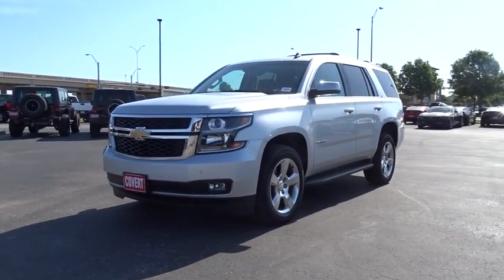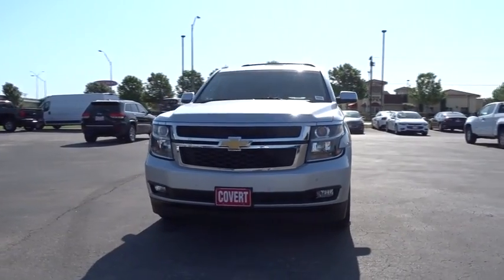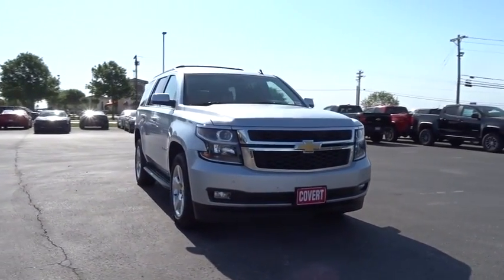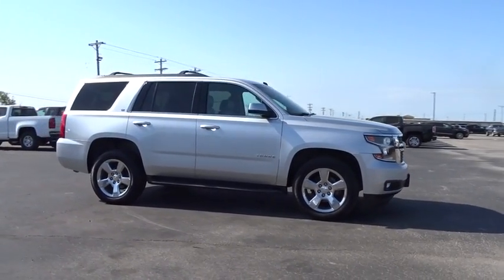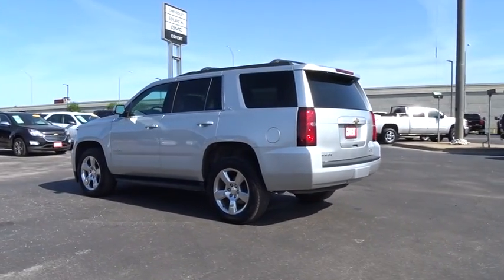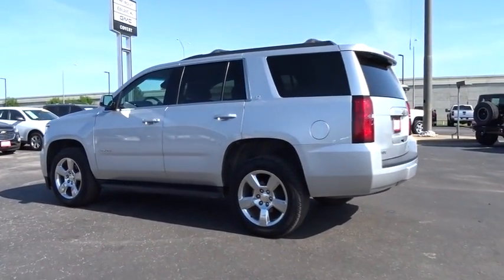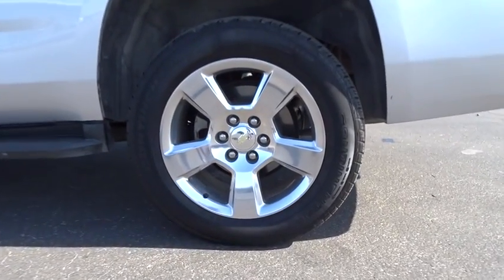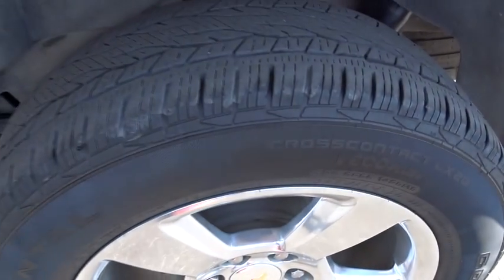2015 Chevrolet Tahoe Austin, San Antonio, Bastrop, Killeen, College Station, TX 382164A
Silver Ice Metallic Used 2015 Chevrolet Tahoe available in Austin, Texas at Covert Chevrolet Buick GMC. Servicing the San Antonio, Bastrop, Killeen, College Station, TX area.

702 State Hwy 71 West

Come see this 2015 Chevrolet Tahoe LT. Its Automatic transmission and Gas/Ethanol V8 5.3L/ engine will keep you going. This Chevrolet Tahoe comes equipped with these options: WHEELS, 20 X 9 (50.8 CM X 22.9 CM) POLISHED-ALUMINUM, TRANSMISSION, 6-SPEED AUTOMATIC, ELECTRONICALLY CONTROLLED with overdrive and tow/haul mode (STD), TIRES, P275/55R20 ALL-SEASON, BLACKWALL, THEFT-DETERRENT ALARM SYSTEM, CONTENT THEFT ALARM, SELF-POWERED HORN, THEFT PROTECTION PACKAGE, BODY SECURITY CONTENT includes (UTR) self-powered horn, (UTV) interior movement and (UTU) vehicle inclination sensors, door lock shields and glass break sensors in rear quarter glass and liftgate window, removes sunglass holder and conversation mirror from overhead console, SUSPENSION PACKAGE, PREMIUM SMOOTH RIDE (STD), STEERING WHEEL, HEATED, LEATHER-WRAPPED AND COLOR-KEYED with theft-deterrent locking feature, STEERING COLUMN, POWER TILT AND TELESCOPIC, SILVER ICE METALLIC, and SIDE BLIND ZONE ALERT WITH LANE CHANGE ALERT. Test drive this vehicle at Covert Chevrolet Buick GMC, 702 Hwy 71 West, Bastrop, TX 78602.
SUSPENSION PACKAGE  PREMIUM SMOOTH RIDE  (STD),STEERING WHEEL  HEATED  LEATHER-WRAPPED AND COLOR-KEYED  with theft-deterrent locking feature,SIDE BLIND ZONE ALERT WITH LANE CHANGE ALERT,TRANSMISSION  6-SPEED AUTOMATIC  ELECTRONICALLY CONTROLLED  with overdrive and tow/haul mode (STD),SENSOR  VEHICLE INTERIOR MOVEMENT  WILL DETECT MOVEMENT WITHIN THE CABIN OF THE VEHICLE,SEATS  THIRD ROW 60/40 SPLIT-BENCH  POWER FOLD,SEATING  FRONT BUCKET WITH LEATHER-APPOINTED SEATING  heated seat cushions and seat backs  10-way power driver and passenger seat includes 6-way power cushions  driver seat 2-position memory  2-way power lumbar control and power recline (STD),SEATS  HEATED SECOND ROW,LPO  BLACK ROOF RACK CROSS BARS  (dealer-installed),AUDIO SYSTEM  CHEVROLET MYLINK RADIO  AM/FM STEREO WITH CD PLAYER  includes 5 USB ports  1 SD card reader and an auxiliary jack (STD),LUXURY PACKAGE  includes (AS8) power fold third row 60/40 split bench seats  (ATH) Passive Entry System  (ATT) second row power release 60/40 split folding bench seat  (BTM) keyless start  (DL3) outside heated power-adjustable  power-folding mirrors  (KA6) heated second row seats (K4C) Wireless charging device  (N38) memory power tilt and telescopic steering column  (TC2) Hands free liftgate  (T3U) fog lamps  (UD5) front and rear parking assist  (UFG) Rear Cross-Traffic Alert  (UKC) Side Blind Zone Alert and (UVD) heated steering wheel and color key rear fascia trailer hitch closeout,THEFT-DETERRENT ALARM SYSTEM  CONTENT THEFT ALARM  SELF-POWERED HORN,PAINT SCHEME  SOLID APPLICATION,REAR AXLE  3.08 RATIO  (STD),WHEELS  20 X 9 (50.8 CM X 22.9 CM) POLISHED-ALUMINUM,LPO  CONSOLE INSERT  (dealer-installed),LICENSE PLATE FRONT MOUNTING PACKAGE,REAR CROSS-TRAFFIC ALERT  SENSOR INDICATOR,SENSOR  VEHICLE INCLINATION  WILL DETECT VEHICLE BEING TOWED OR JACKED UP,TIRES  P275/55R20 ALL-SEASON  BLACKWALL,LT PREFERRED EQUIPMENT GROUP  Includes Standard Equipment,KEYLESS START  SWITCH,PASSIVE ENTRY SYSTEM  includes (AQQ) Remote Keyless Entry,E85 FLEXFUEL CAPABLE,JET BLACK/DARK ASH  LEATHER-APPOINTED SEAT TRIM,FRONT AND REAR PARKING ASSIST,STEERING COLUMN  POWER TILT AND TELESCOPIC,THEFT PROTECTION PACKAGE  BODY SECURITY CONTENT  includes (UTR) self-powered horn  (UTV) interior movement and (UTU) vehicle inclination sensors  door lock shields and glass break sensors in rear quarter glass and liftgate window  removes sunglass holder and conversation mirror from overhead console,FOG LAMPS,SEATS  SECOND ROW BUCKET  POWER RELEASE,MIRRORS  OUTSIDE HEATED POWER-ADJUSTABLE  POWER-FOLDING AND DRIVER-SIDE AUTO-DIMMING  with integrated turn signal indicators and ground illumination,SILVER ICE METALLIC,ENGINE  5.3L ECOTEC3 V8 WITH ACTIVE FUEL MANAGEMENT  DIRECT INJECTION AND VARIABLE VALVE TIMING  includes aluminum block construction (355 hp [265 kW] @ 5600 rpm  383 lb-ft of torque [518 N-m] @ 4100 rpm) (STD),Locking/Limited Slip Differential,Rear Wheel Drive,Tow Hitch,Power Steering,Aluminum Wheels,Tires - Front All-Season,Tires - Rear All-Season,Conventional Spare Tire,Running Boards/Side Steps,Daytime Running Lights,Automatic Headlights,Heated Mirrors,Power Mirror(s),Intermittent Wipers,Variable Speed Intermittent Wipers,Rain Sensing Wipers,Remote Trunk Release,Power Liftgate,AM/FM Stereo,CD Player,MP3 Player,Auxiliary Audio Input,Smart Device Integration,Premium Sound System,Satellite Radio,HD Radio,Power Driver Sea